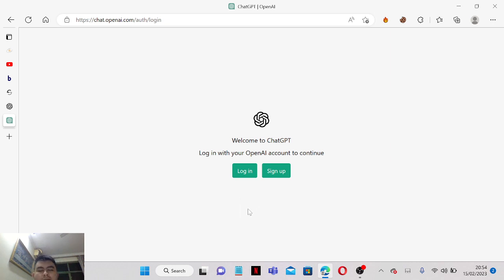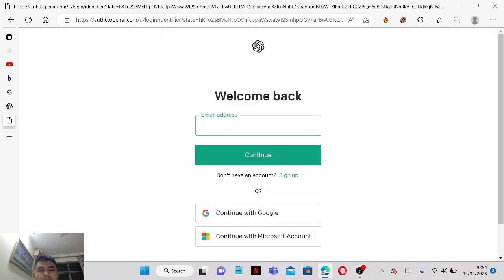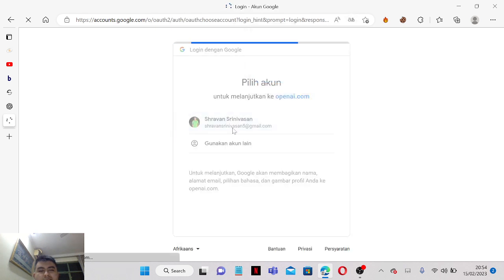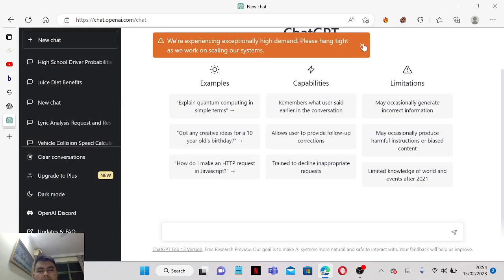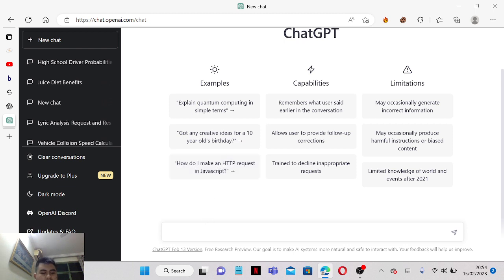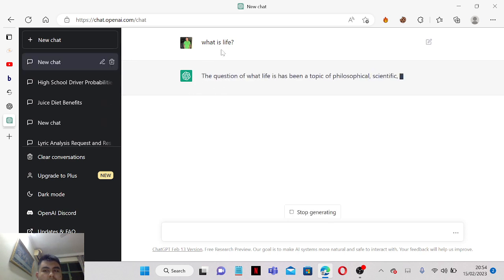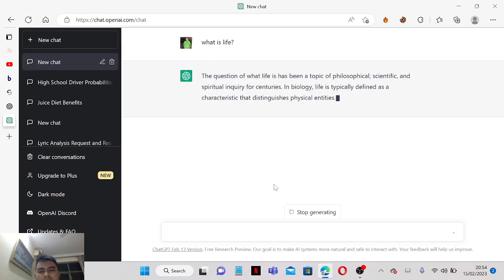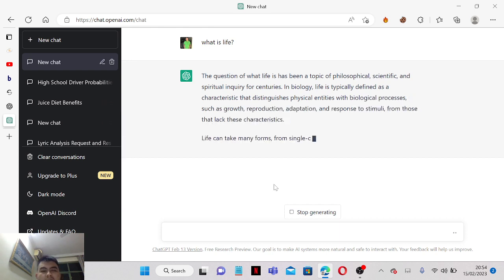CHATGPT IS AT CAPACITY RIGHT NOW FIX (2023) | How to Fix Chat GPT is at Capacity Right Now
Here is how you can do it. You just need to refresh the page. Depending on what problem you have, just keep refreshing and it will take you to the login page. If you are already there, then it means Chatgpt is working again.